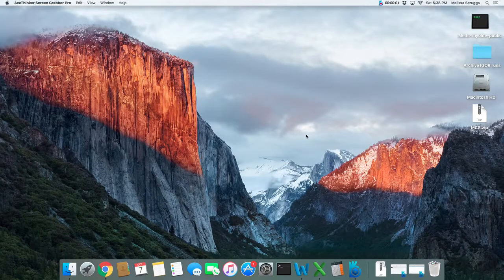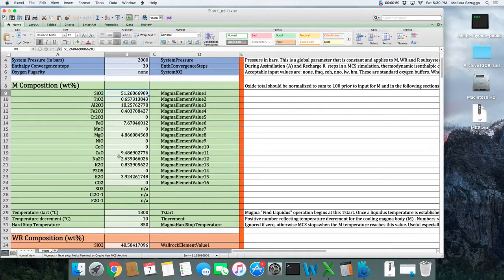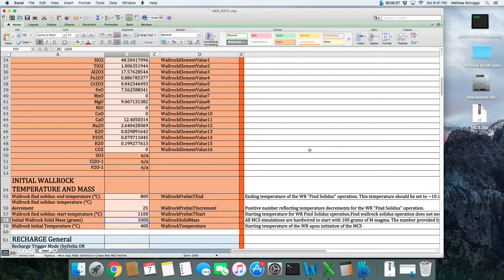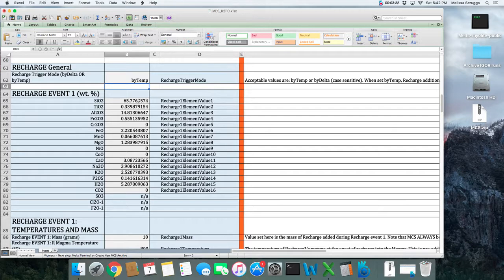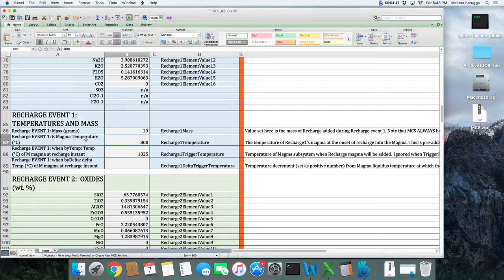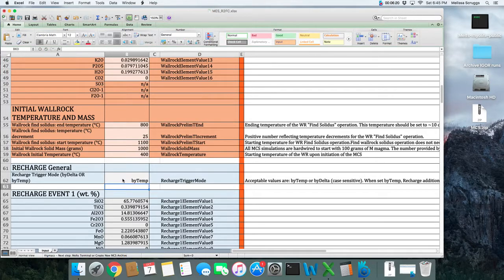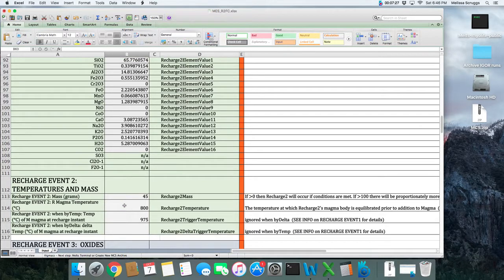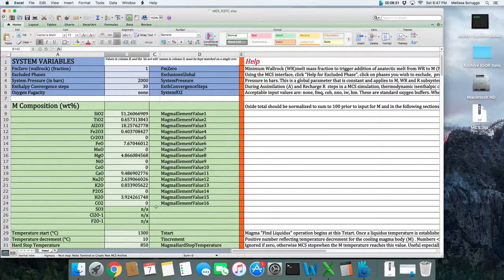MCS Input File Tutorial RFC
Tutorial for preparing an MES (input file) for a recharge & fractional crystallization (RFC) MCS simulation.